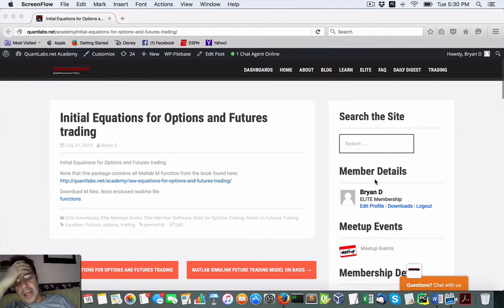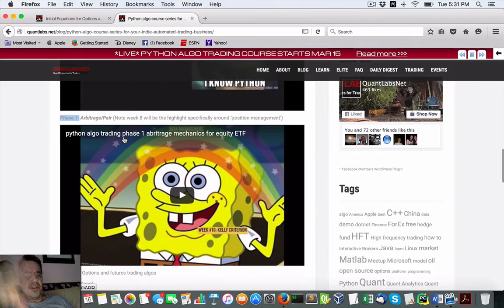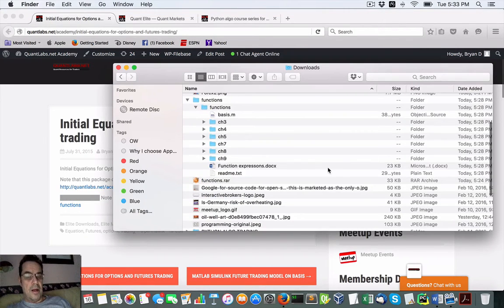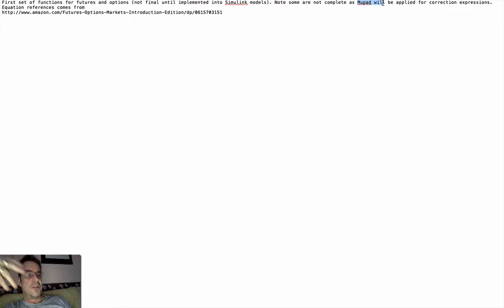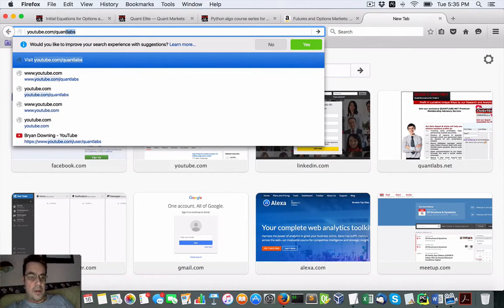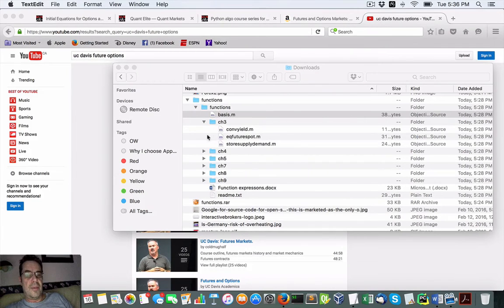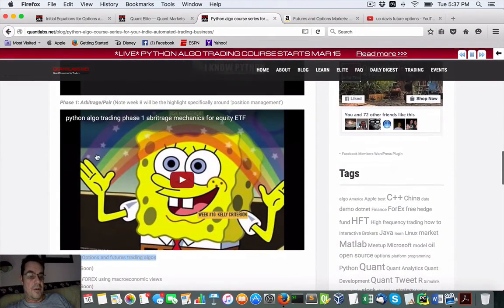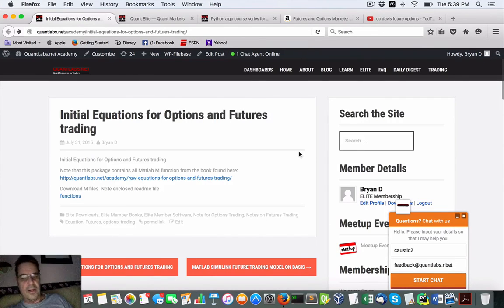Intro to my Matlab algo functions for options and futures trading